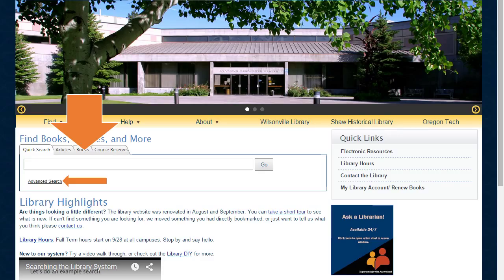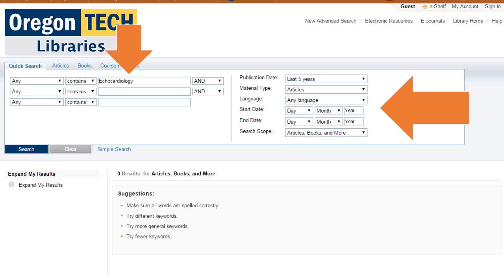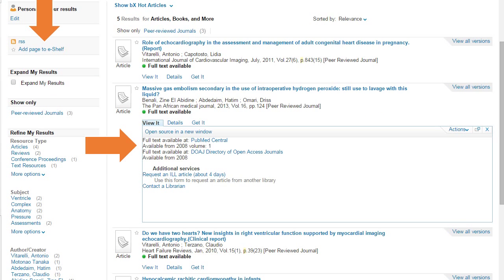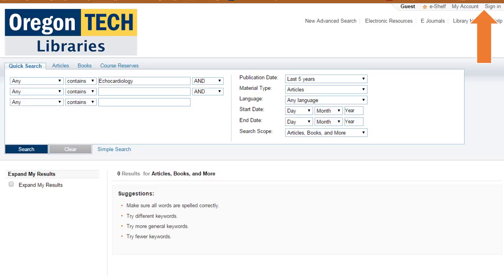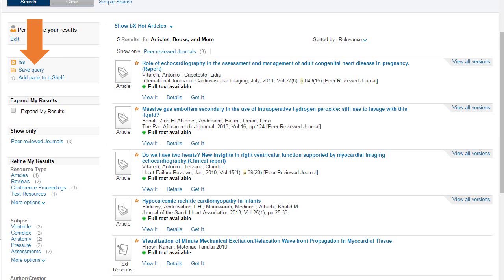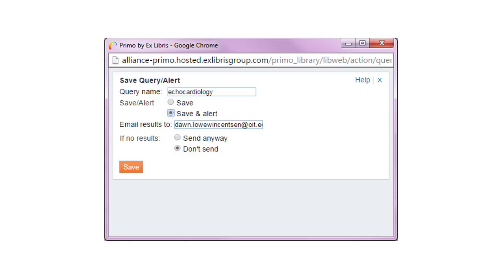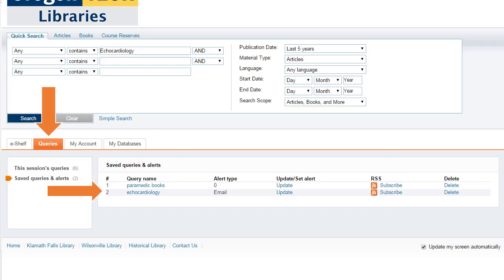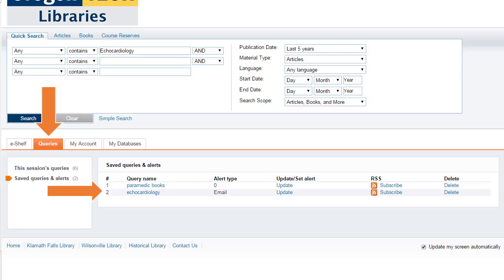Setting up alerts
Set up a search to send you new results when they are ready.